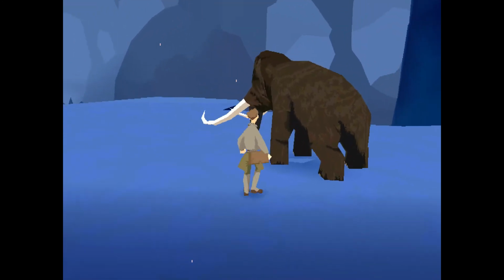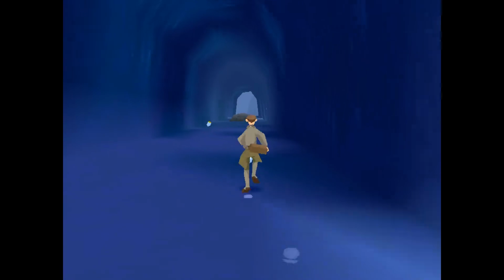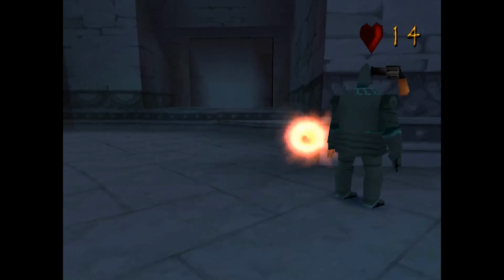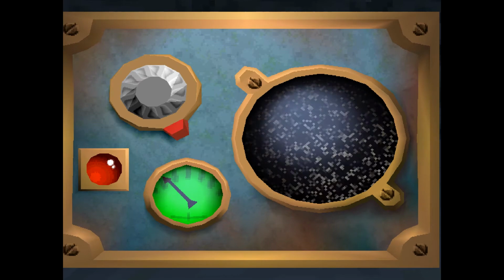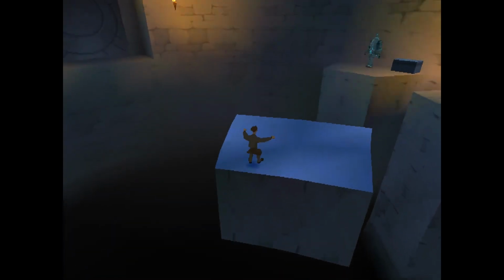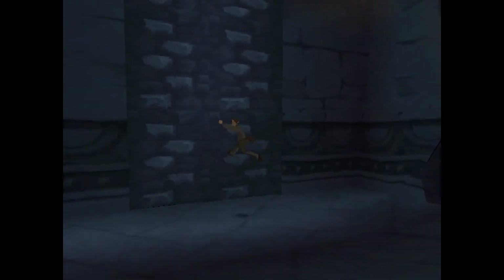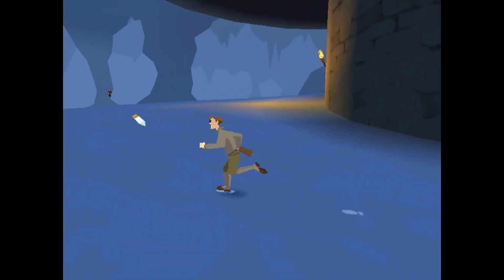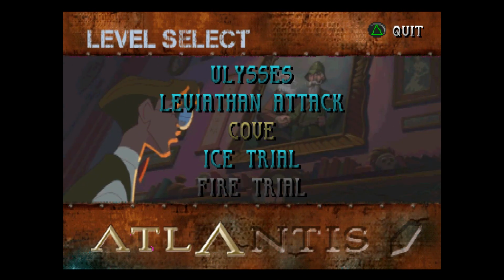Let's Re-Play Atlantis: The Lost Empire - Part 5: A Mammoth of a Bad Idea,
It's all fun and games until you 'accidently' free a Mammoth from it's prison of ice.